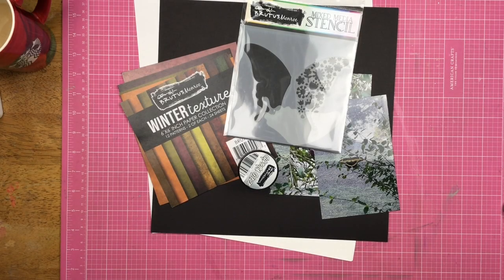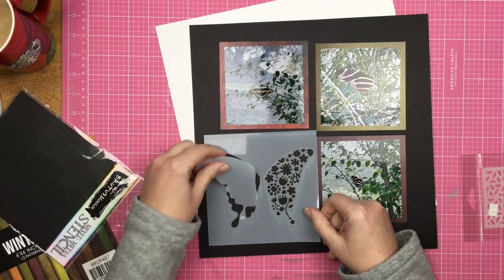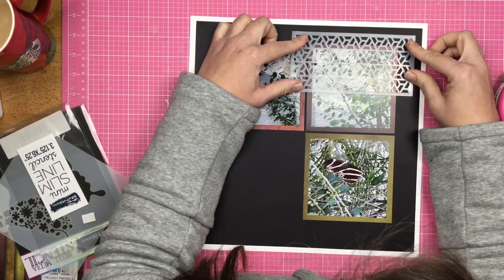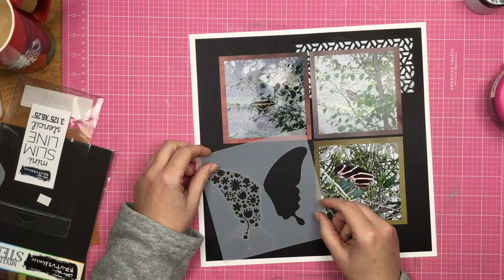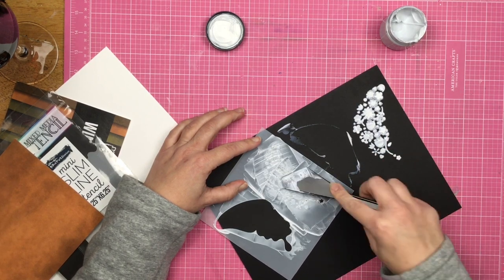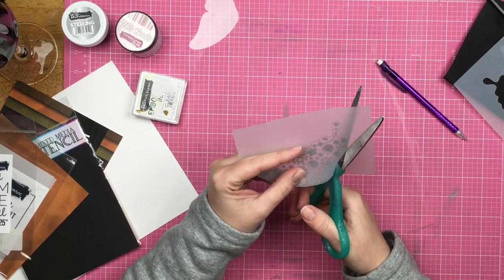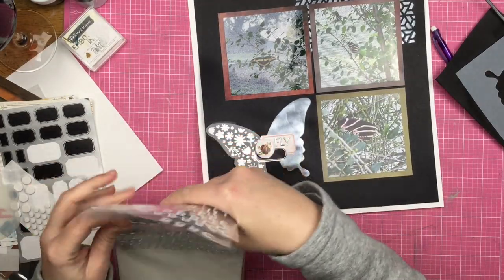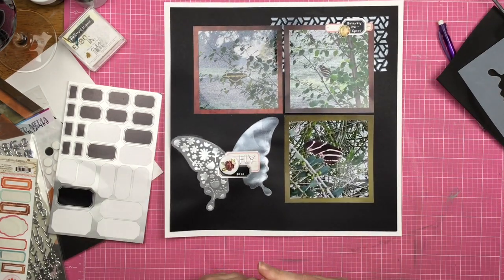Scrapbook Process: Fly // Butterflies and Chroma Glaze